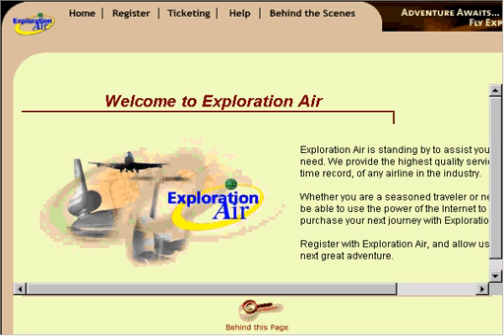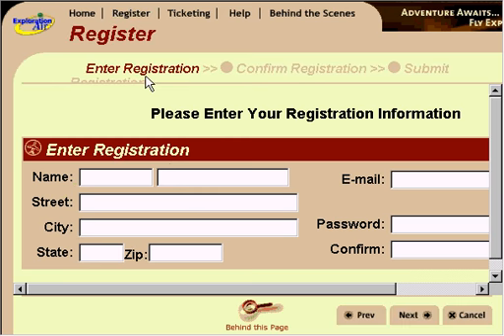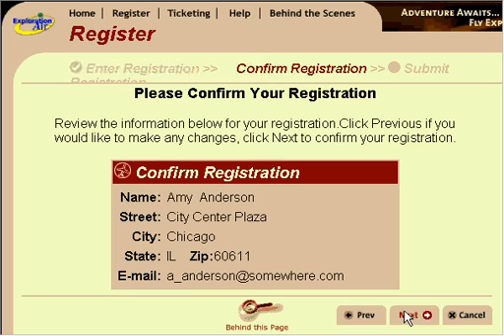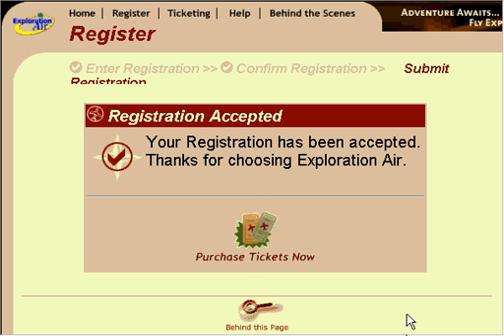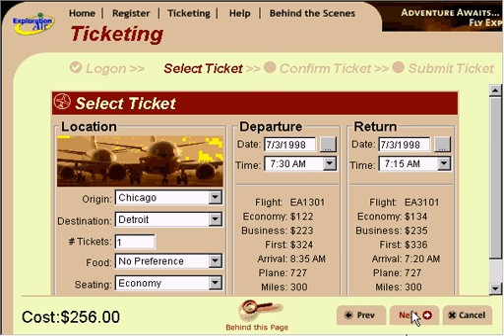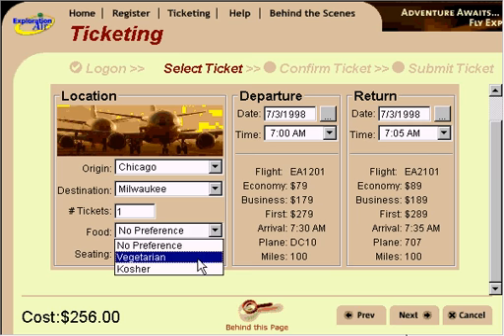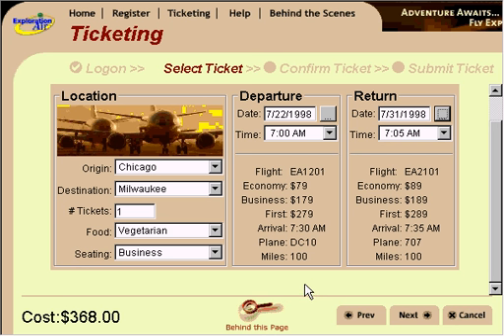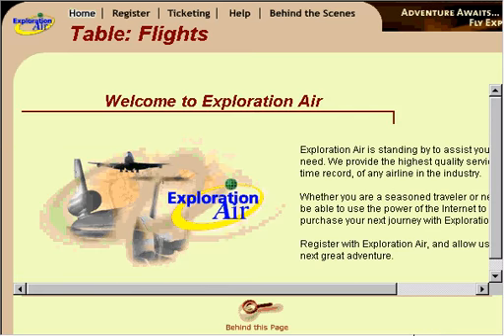67 2 web 608x428 Screen Video ACELP